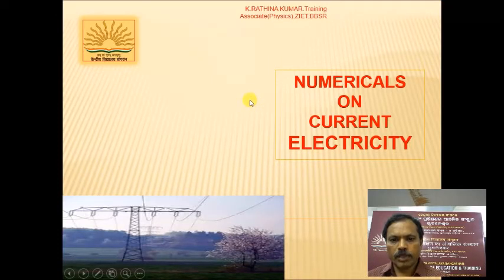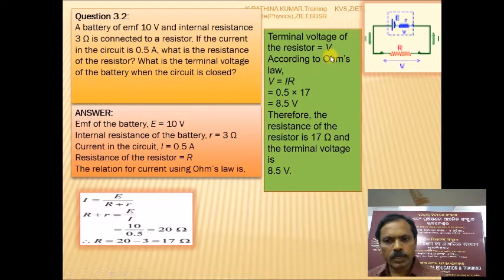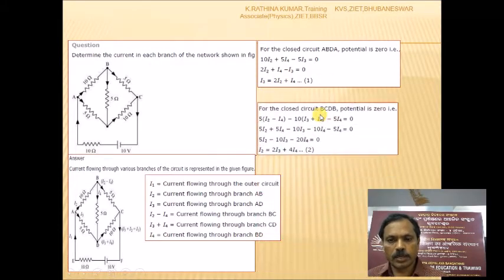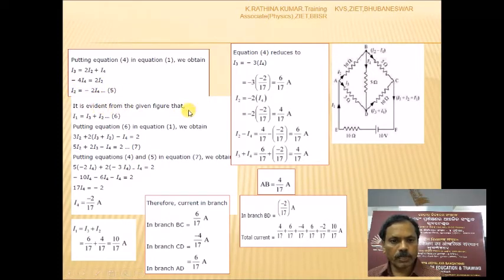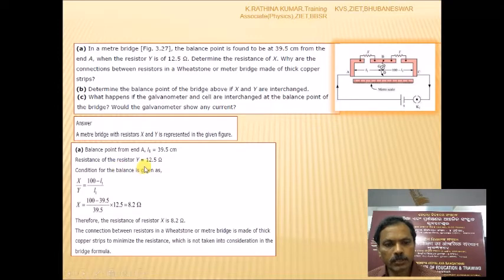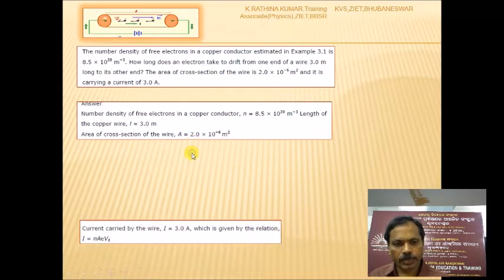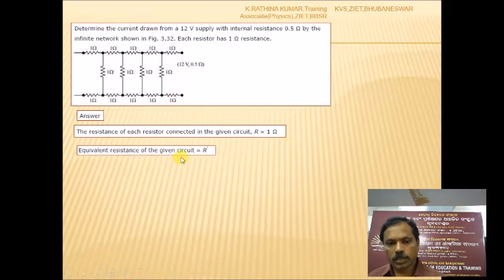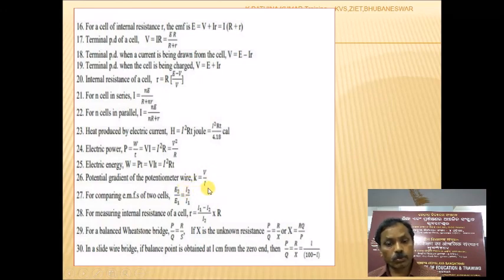solving numerical Problems on Current Electricity.class xii Physics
NCERT TEXT